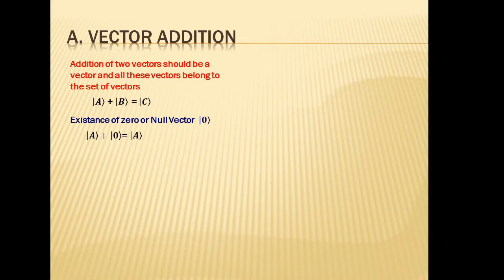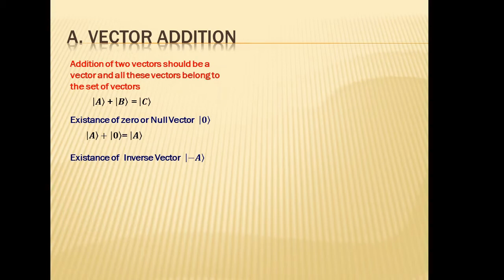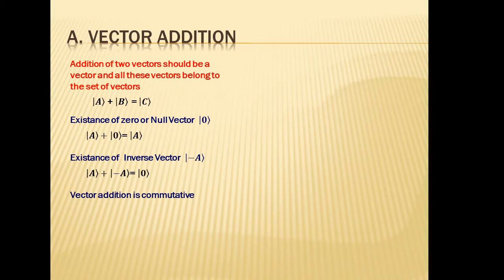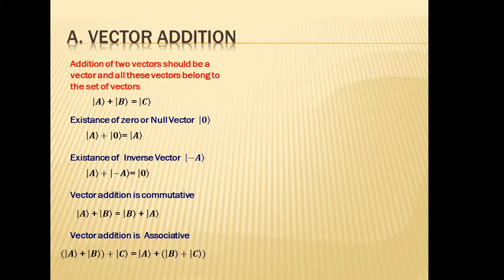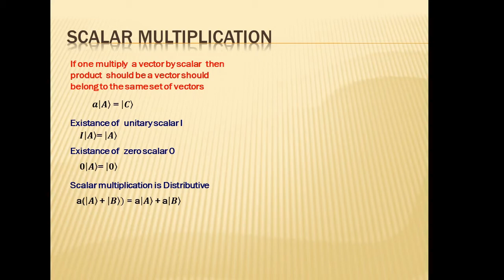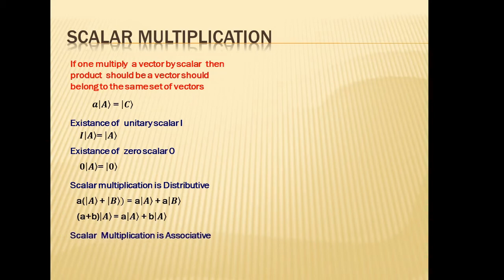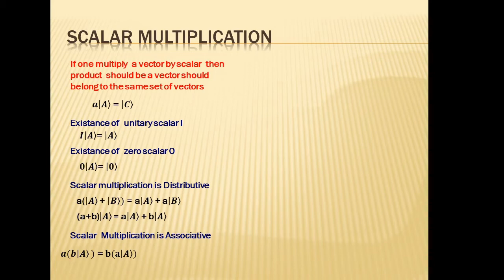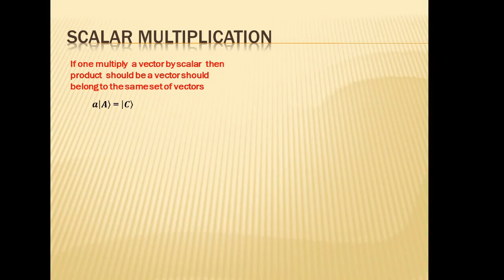What is vector space and how to determine vector space (L1 QM )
We have been told from our high school days that vectors have direction as well as magnitude. Mathematicians have used some of the properties of these “vectors” and generalized the concept of vector space. In vector space the vectors can be anything,  it can be number, function, matrices…etc provided they satisfy some properties called as axioms. In this video, vector spaces (also called as linear spaces) are introduced. Over next several videos we will discuss these vector spaces and concepts related to them at length. The generalized concept of vector space is a very handy in quantum mechanics. For the time being here are some problems which will demonstrate how to find whether some quantities form vector space or not. And you will be amazed by seeing how some abstract things which could not be visualized as having direction and magnitude show properties similar to vectors and form a vector space.

Problems:

Does a set of 2x2  matrices (as vectors) and set of all real number (as scalar form a vector space?

Does a set of 2x2 matrices and set of all non-negative real number form a vector space?

Does a set of 2x2 matrices with all positive elements and set of real number form a vector space?

Does set of all functions defined between x=o and x=L form a vector space (when scalar are not given it is considered that the scalar multiplication properties will be satisfied or in general you can consider scalar to be complex number)

Does the functions that vanishes at the end (x=0 and x=L) forms vector space?

How about function that obeys f(0)=4?